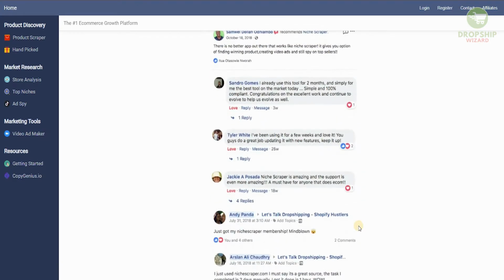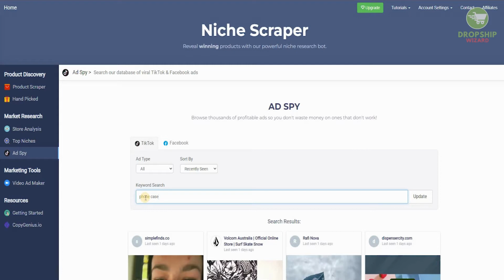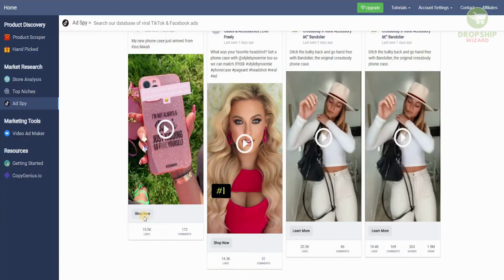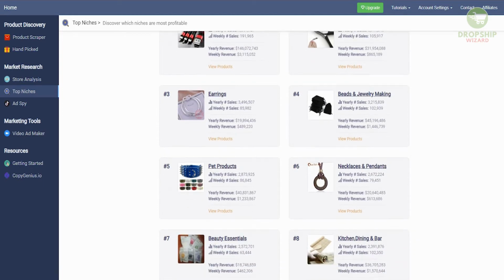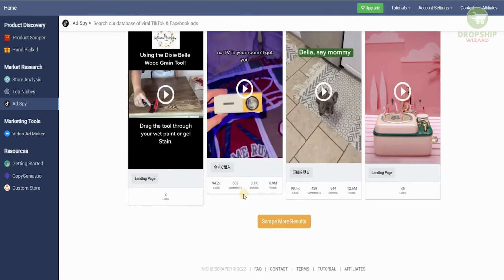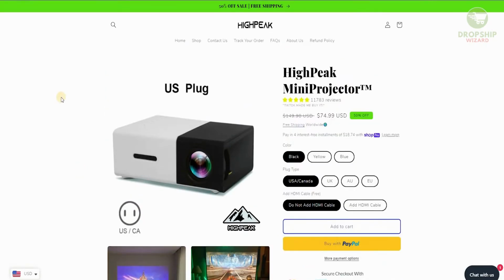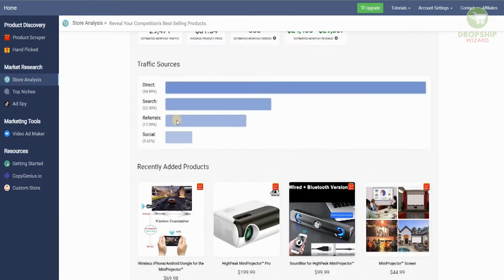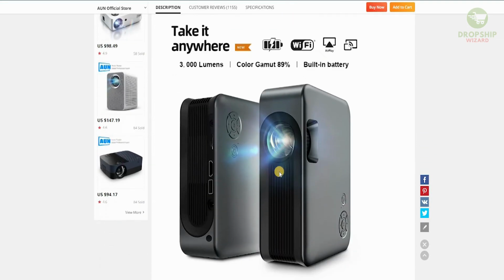How To Find Viral TikTok Products To Dropship on Shopify | Shopify Dropshipping